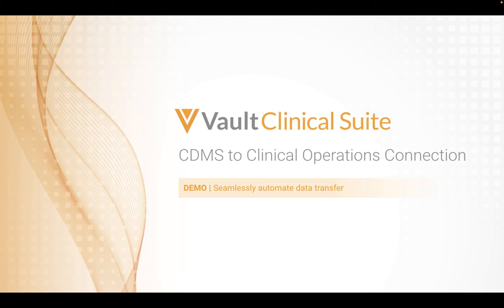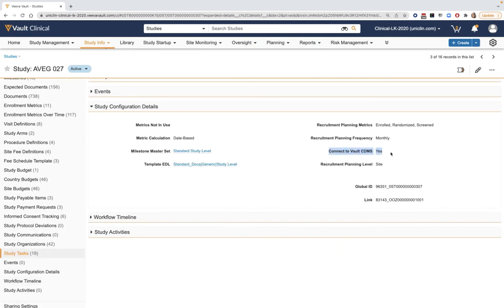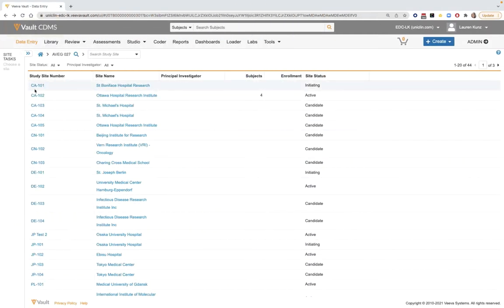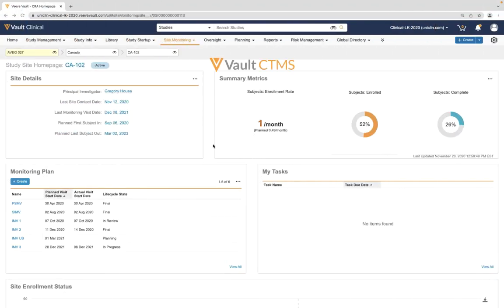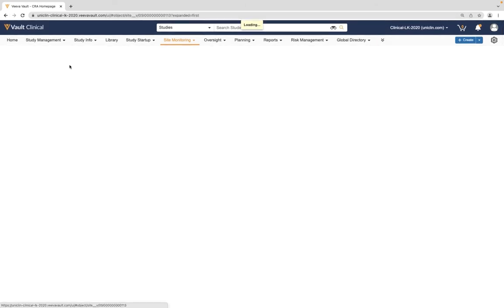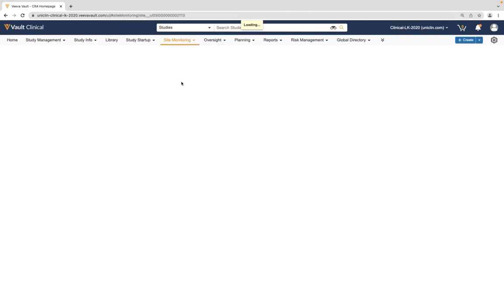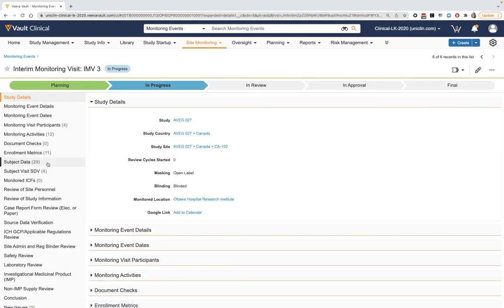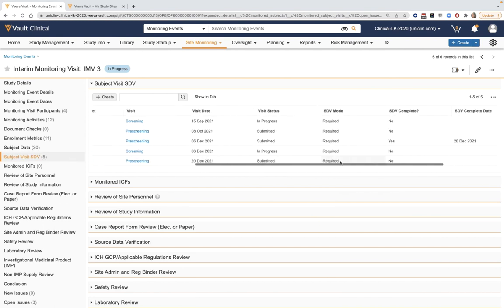Vault CDMS to Clinical Operations Connection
Watch how Vault EDC seamlessly connects with Vault CTMS so you can get up-to-the-minute enrollment information, display SDV data within monitoring trip reports, and more. to learn more.